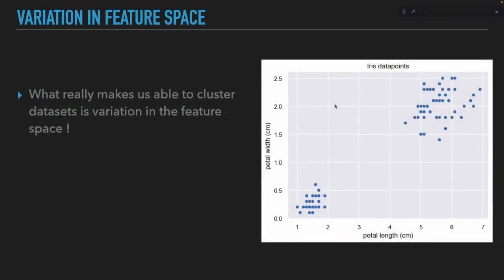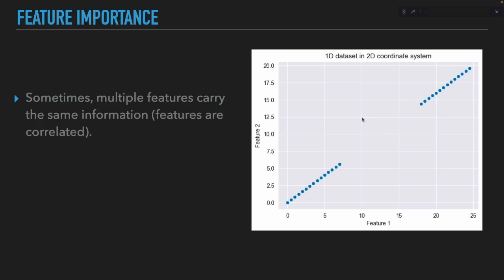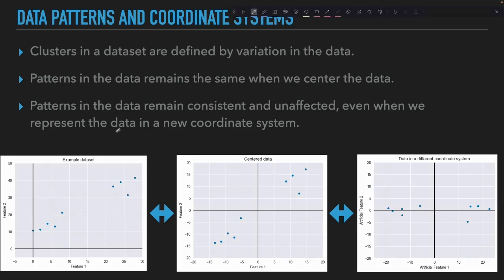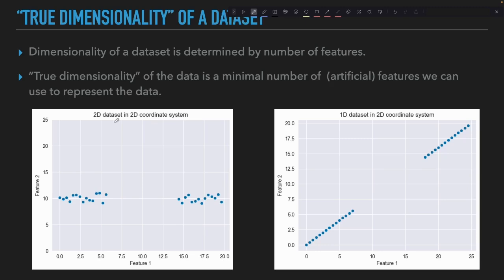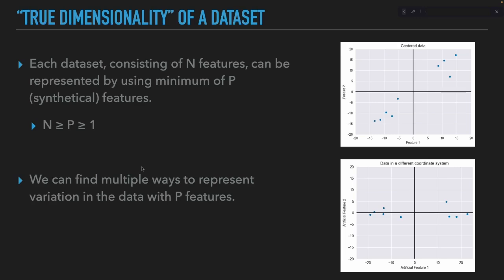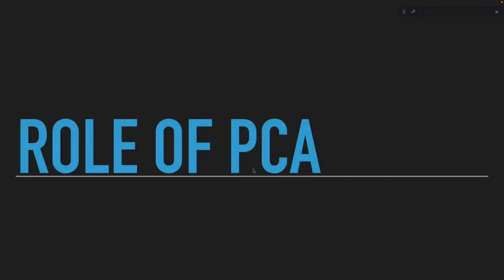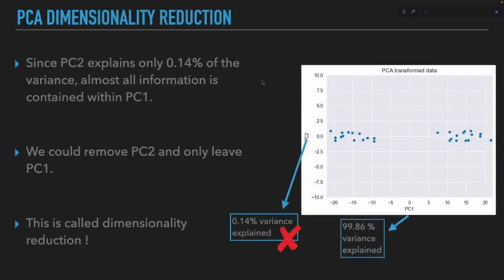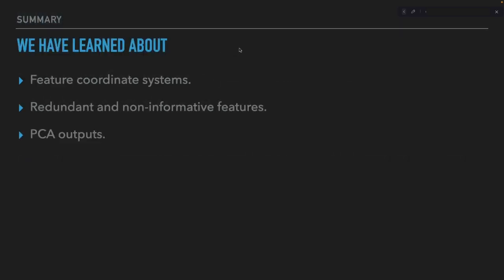PCA & Feature Coordinate System | Clustering and Dimensionality Reduction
Ever wondered how PCA actually works with your features? 🤔

In this video, we’ll look at the link between PCA and feature coordinate systems, and why it matters when dealing with redundant or non-informative features.

By the end, you’ll see how PCA can make clustering and data analysis a lot easier to understand.